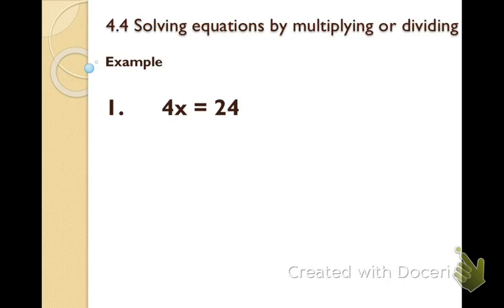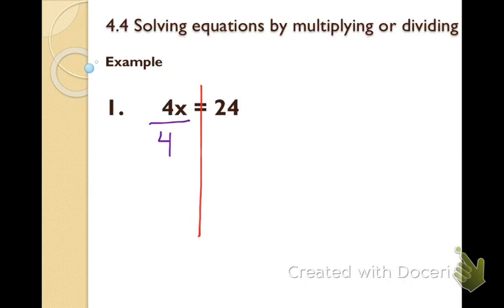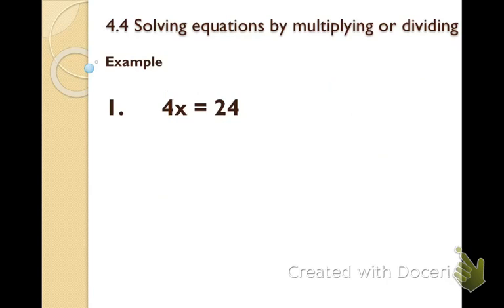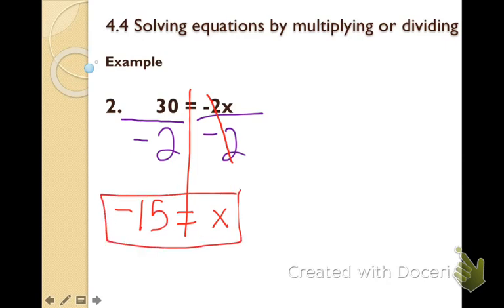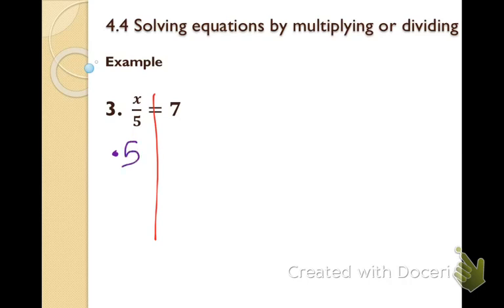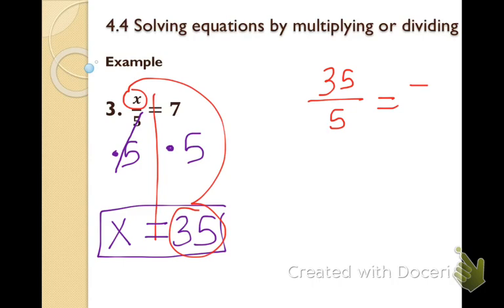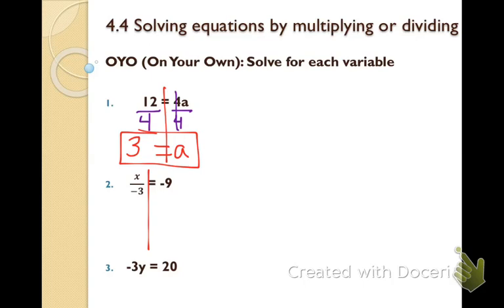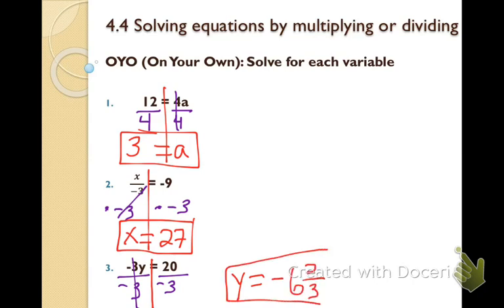4.4 solving equations by multiplying or dividing